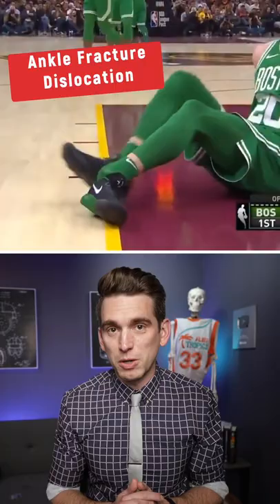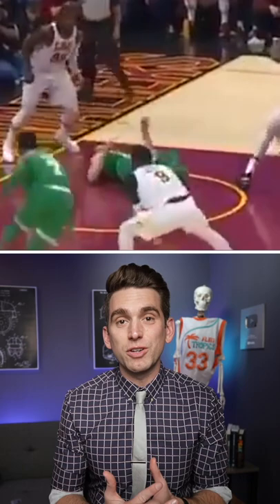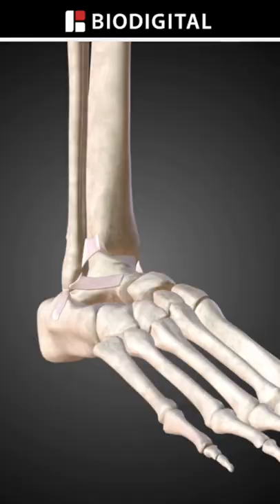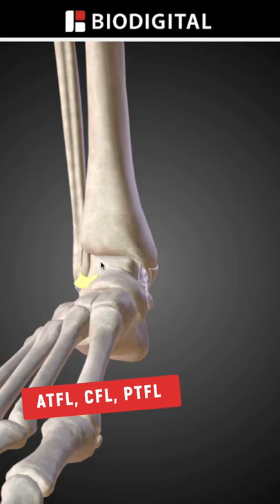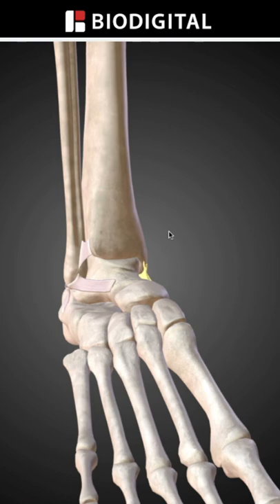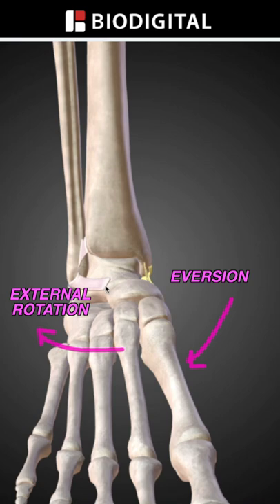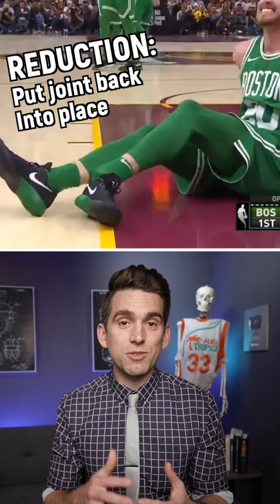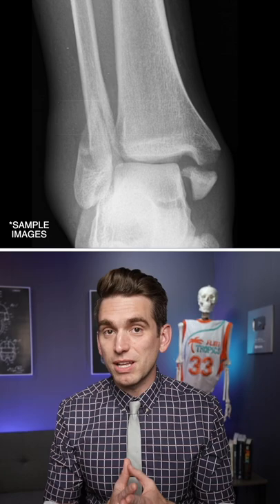Doctor Explains WORST NBA Injuries Ep 1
Gordon Hayward's ankle fracture-dislocation suffered in 2017, explained by a sports doctor